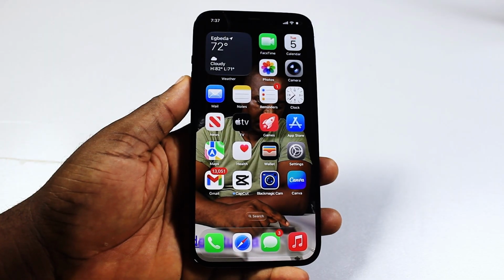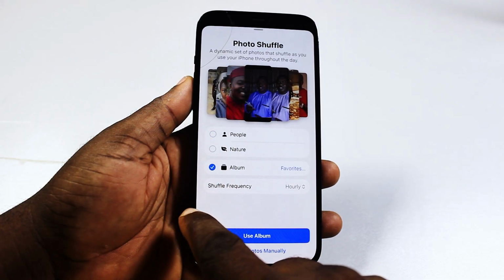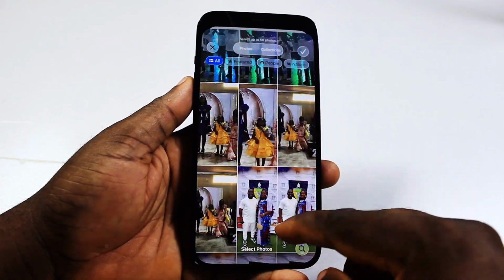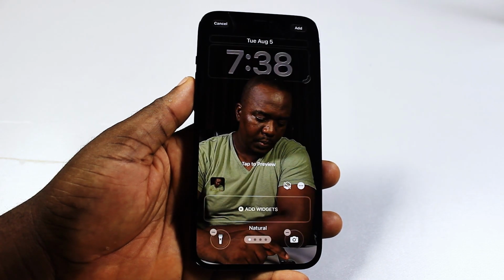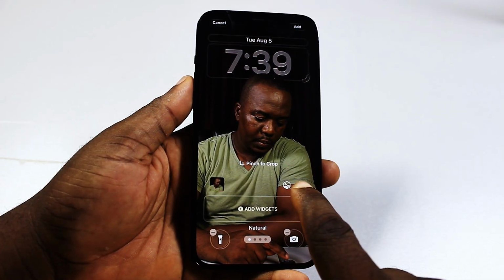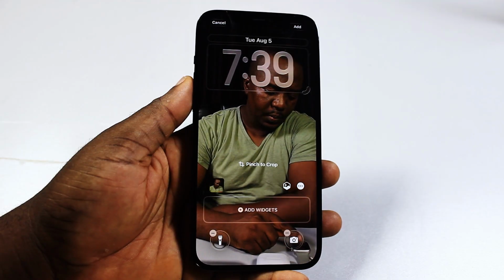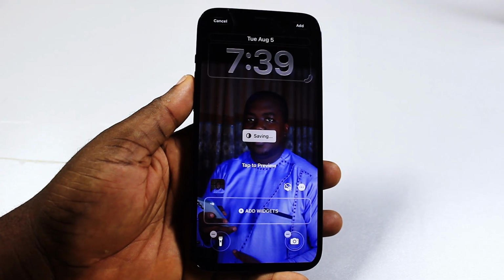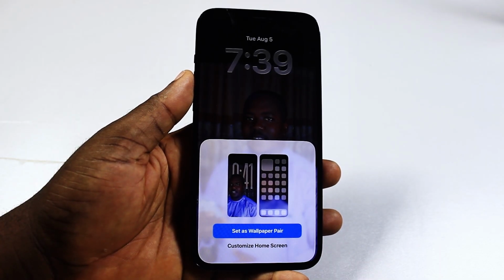How to Make a Changing Wallpaper on iPhone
You will learn how to make a changing wallpaper on your iPhone at the end of this tutorial.